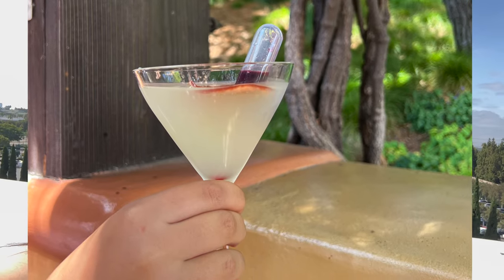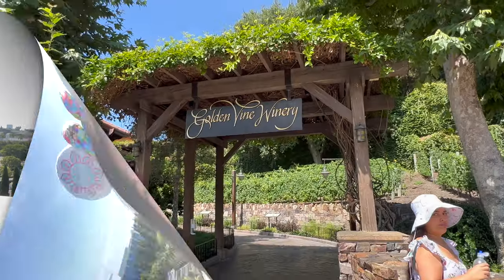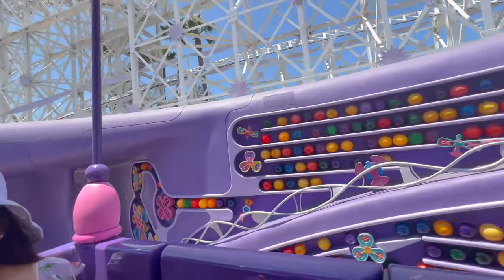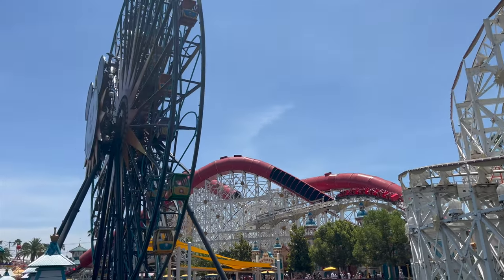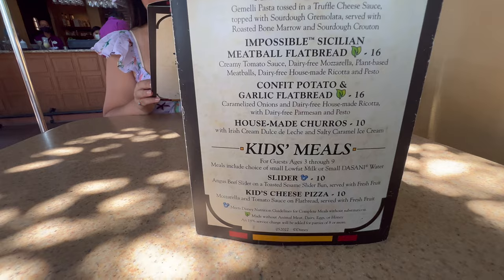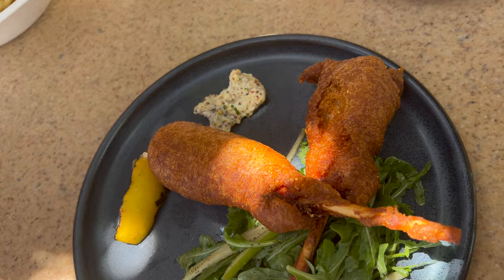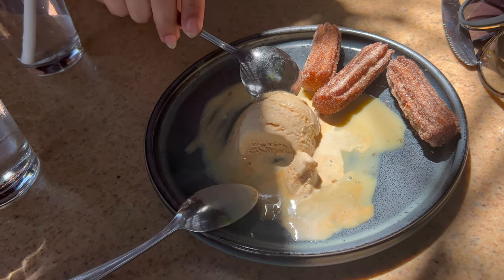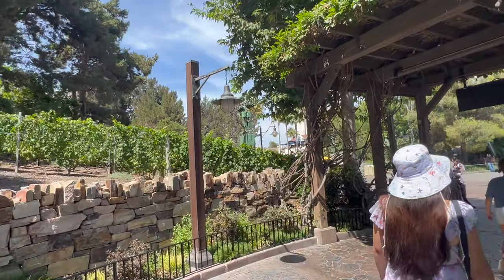Disney California Adventure! Magic Key Terrace Lunch…How Does It Rate? PLUS A Few Rides 💖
00:00 Intro
1:36 The Little Mermaid - Ariel’s Undersea Adventure
3:37 Goofy’s Sky School
5:00 Emotional Whirlwind
6:38 Magic Key Terrace Restaurant
7:32 Seasonal Menu
8:33 Cocktails
10:06 Lunch (Bone Marrow Mac & Cheese and Lobster Corn Dogs)
11:47 Churros & Ice Cream
15:33 Spider-Man Stunt Show Avengers Campus

Hello friends :)

How are you? I hope things are going great for everyone, and you are enjoying the summer! We finally had a chance to go to the Magic Key Terrace in DCA. It was pretty easy to get reservations in the middle of the day on a weekday, but weekends are really tough to get a spot. They do have walk-up same day reservations, but you have to be in the park, close enough to the restaurant to join the waitlist on the Disneyland app, or get there right when they open and go in person to see if they are taking walk ups. One person in your party must be a Magic Key holder, and they do check, both at the check-in booth and again upstairs before you are seated. The good news is that the Magic Key discounts do apply, YAY!

We had a wonderful relaxing lunch, and everything was perfect! The atmosphere, the food, the staff and the al fresco dining was just what we need on this hot day. You can view a current menu on the app or online, and also find pricing. We did indulge and we had cocktails, lunch and split a dessert. Everything was absolutely delicious. I would definitely recommend coming here at least once...it was a nice treat!

Before our reservation time, we wandered around DCA and even found time to go on a few rides. The Little Mermaid ride is pretty much a must on every visit, and we even went on a ride that we hadn't been on in YEEEEEEAAAAARS, perhaps even before it was retimed to Goofy's Sky School. Another fun ride, with a short queue, most of the time, is Emotional Whirlwind on Pixar Pier. It is beautiful at night, but during the day you can take in the views as you fly around in the repurposed Flik's Flyer attraction from Bugs Land. Come along on our Friday lunch day! xoxo